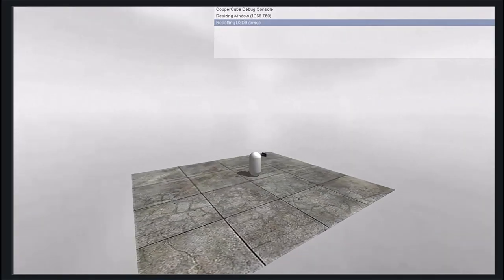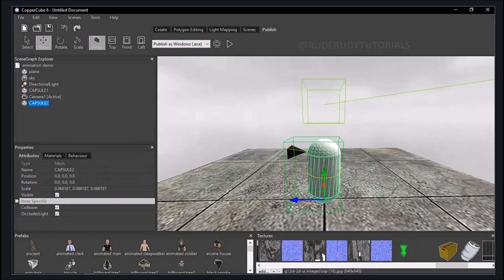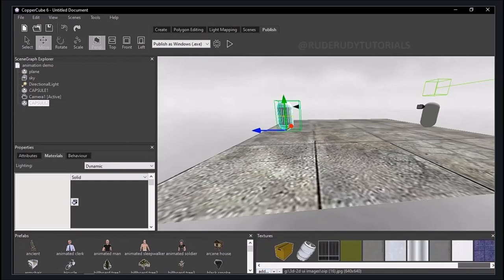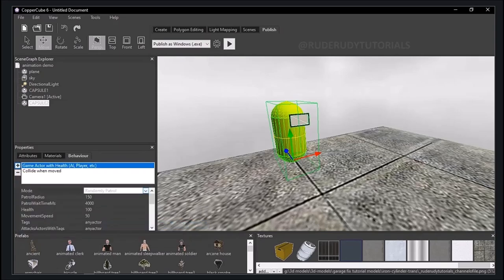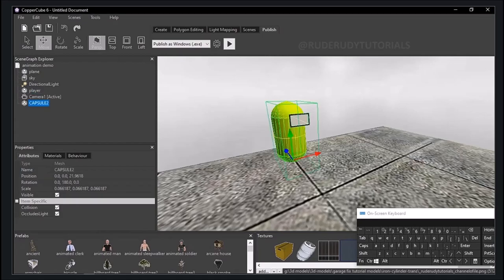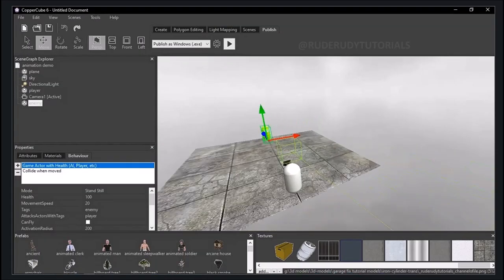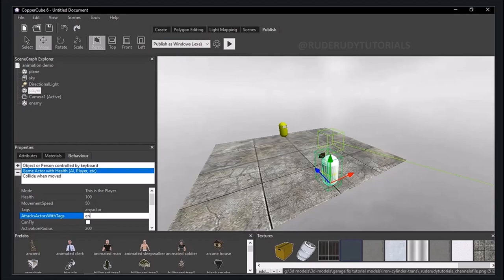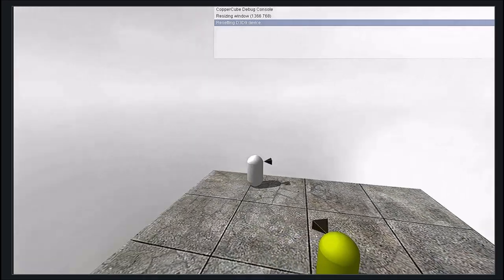COPPERCUBE 6.5.1 | ENEMY ZOMBIE AI CHASE AND KILL PLAYER CHARACTER BEHAVIOR AND ACTION STEP BY STEP.